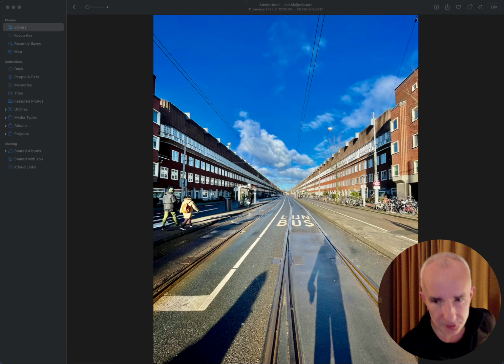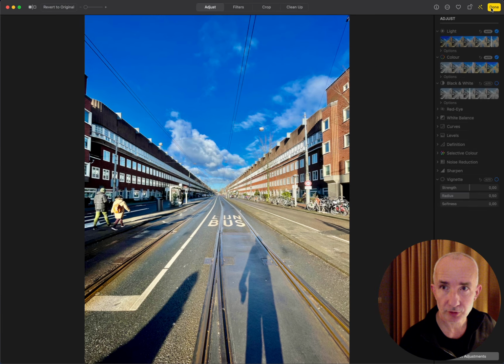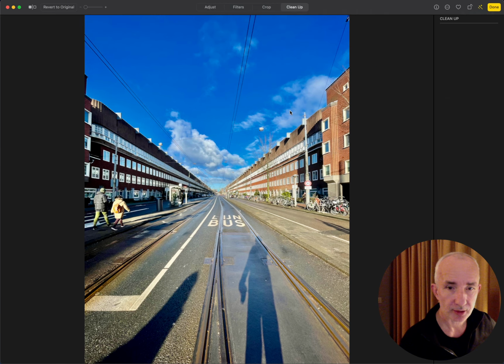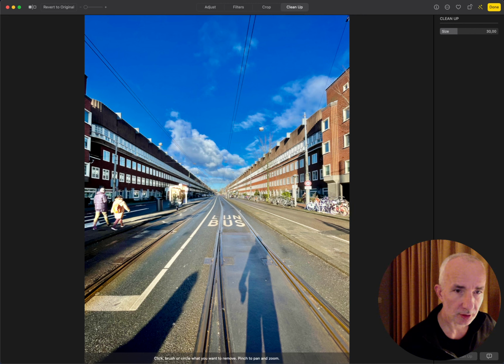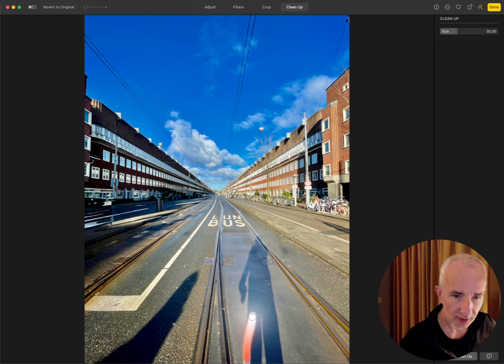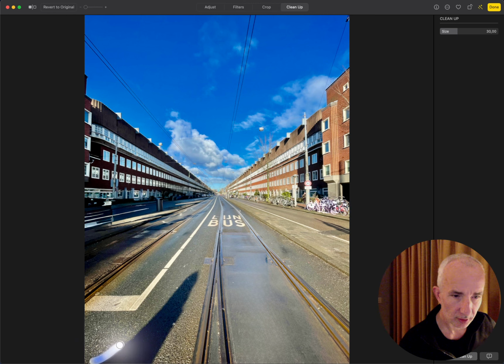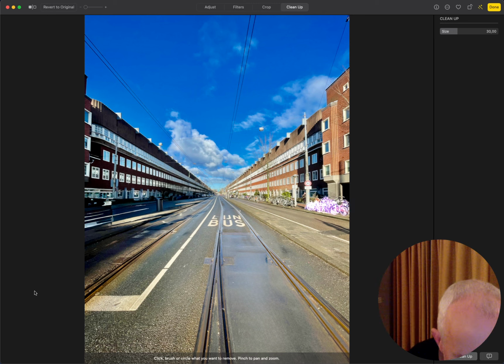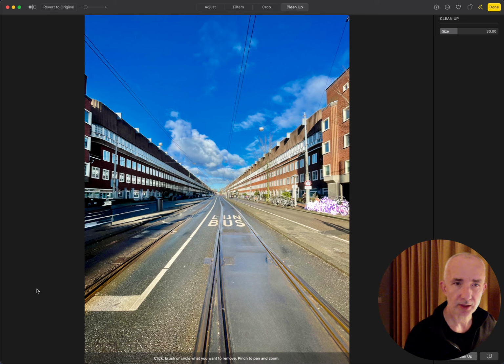How to Use Apple Intelligence Cleanup Tool in macOS Photos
Discover the new cleanup tool in macOS Sequoia 15.2! With Apple Intelligence, you can remove unwanted elements like cars, shadows, and people directly in the Photos app. Watch as we demonstrate this game-changing feature, perfect for quick touch-ups and effortless photo edits. Available on M1 and M2 Macs.